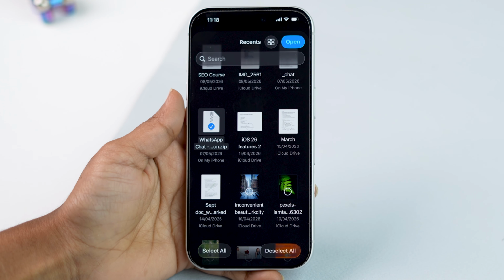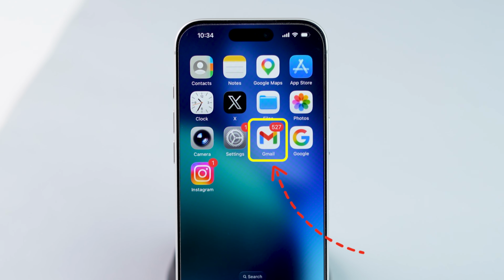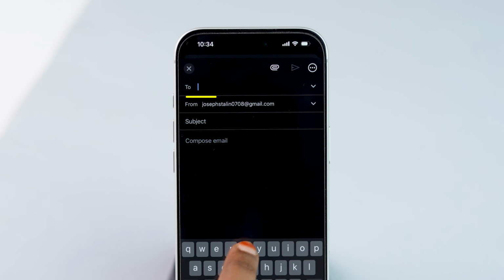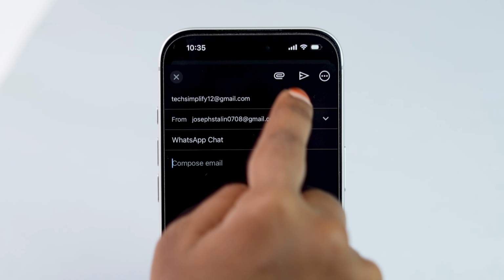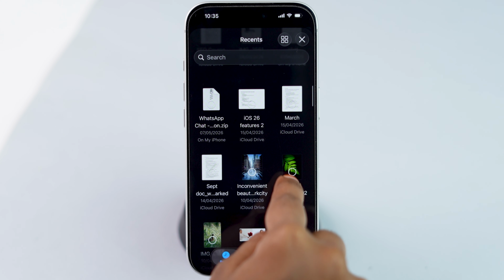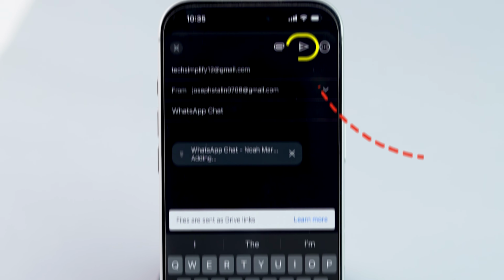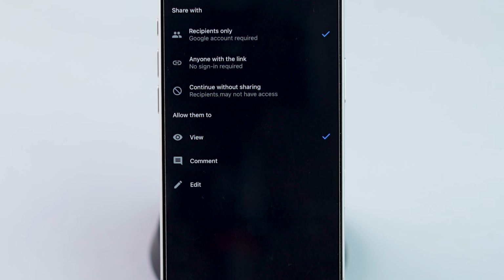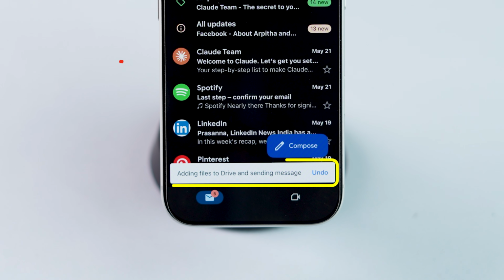How to Share ZIP Files on Gmail?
Learn the easiest way to share ZIP files on Gmail with this simple and straightforward tutorial. Sharing ZIP files can be a challenge, especially when email services have file size limitations. In this video, we will explore the most convenient methods to send ZIP files via Gmail, making it easier to collaborate with colleagues, share files with friends, or send documents to clients. Discover how to bypass file size restrictions and ensure your ZIP files are delivered safely and efficiently. Whether you're a student, professional, or casual Gmail user, this tutorial is perfect for anyone looking to simplify their file-sharing experience.